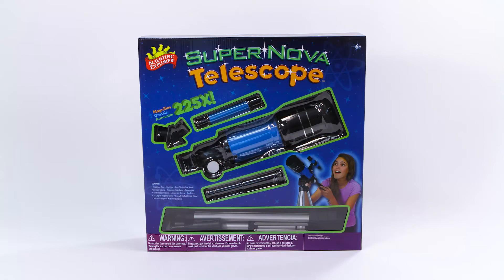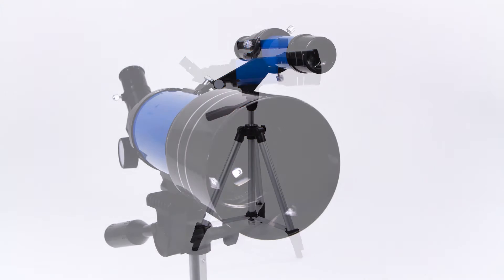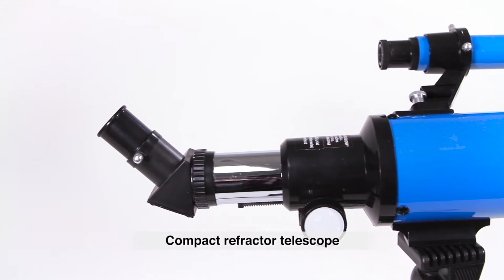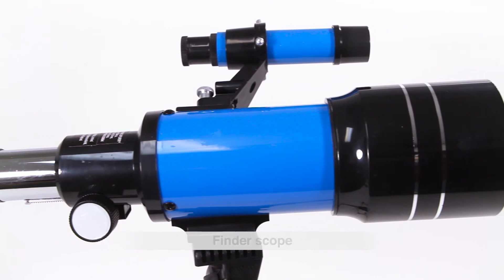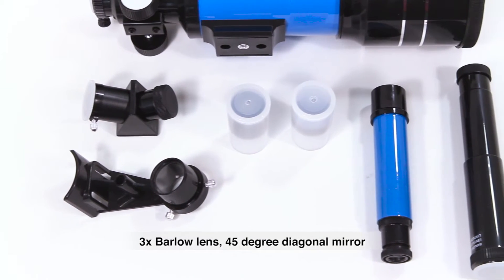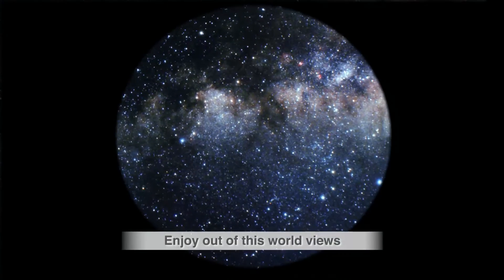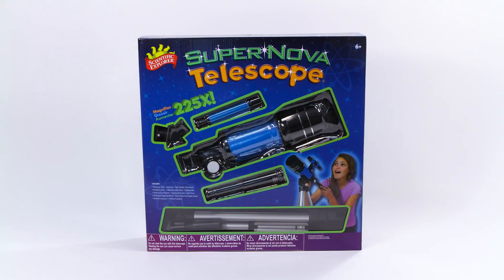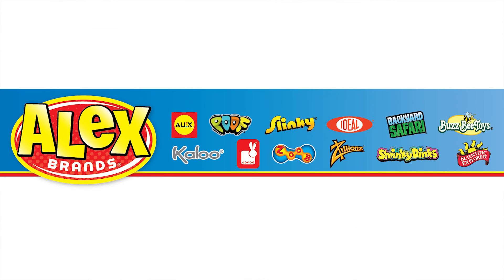Scientific Explorer Super Nova Telescope 0SA406TL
DescriptionScientific Explorer Supernova Telescope is perfect for both terrestrial and astronomical observation. With a maximum magnification of 225x, it truly does reach for the stars, and with a 70mm aperture and 300mm focal ratio it meets the high performance standards of today’s young on-the-go astronomer!